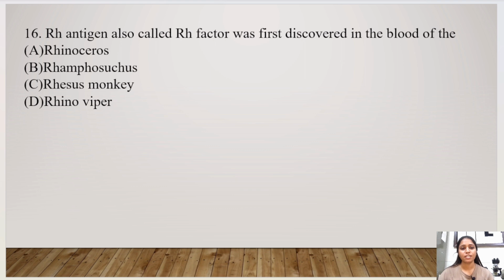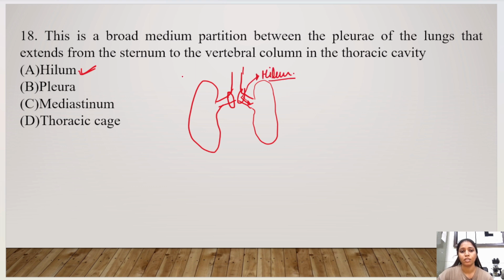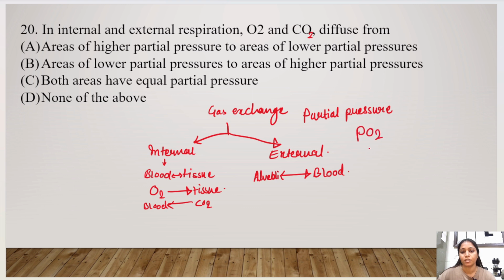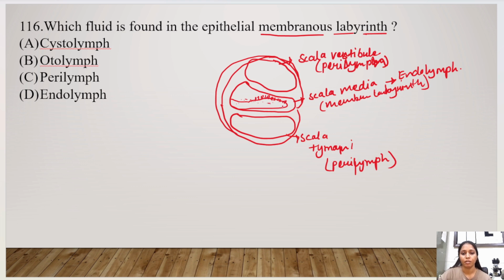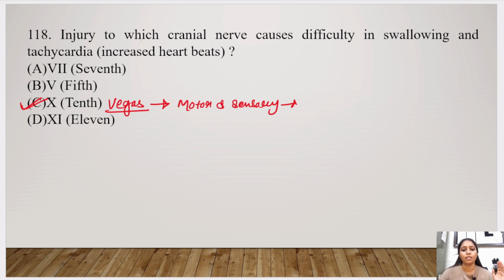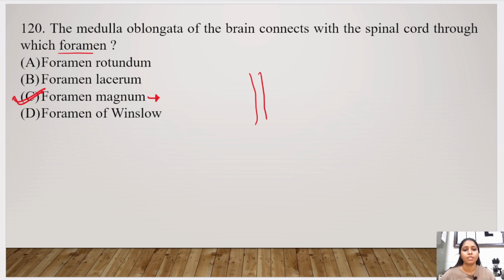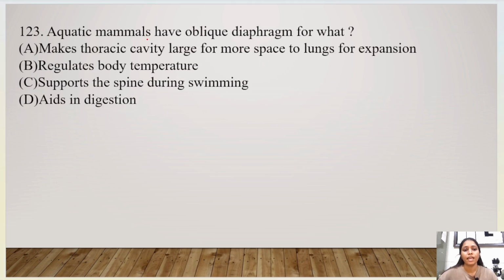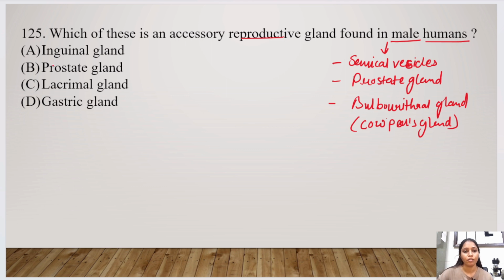MOST IMPORTANT ANIMAL PHYSIOLOGY QUESTIONS || MPPSC Assistant Professor Zoology Paper Solution 2025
📘 MPPSC Assistant Professor Zoology 2025 – Complete Paper Solution & Expert Analysis

In this video, we provide a detailed and accurate solution to the MPPSC Assistant Professor Zoology Exam 2025. Whether you're preparing for upcoming exams or reviewing your performance, this video will help you understand:

✅ Concept-based analysis of key questions
✅ Important topics frequently asked in MPPSC Zoology
✅ Strategy for next exams (RPSC, CSIR-NET, SET, etc.)

📚 Suitable for:

MPPSC Zoology Aspirants

RPSC/CSIR-NET/SET Zoology Preparation

Assistant Professor Exams (Life Sciences/Zoology)